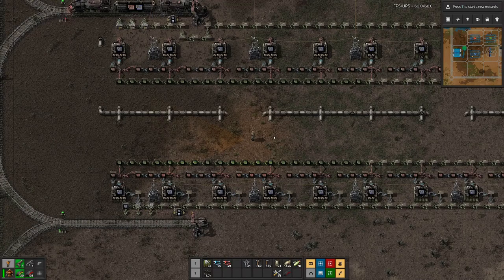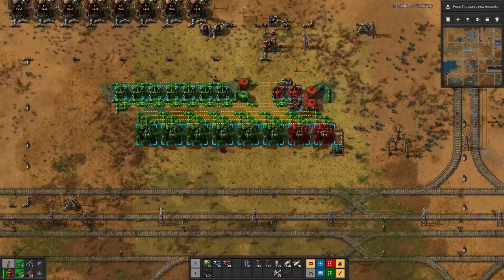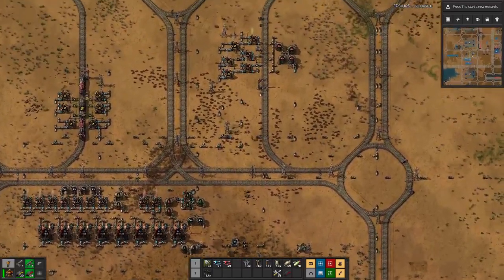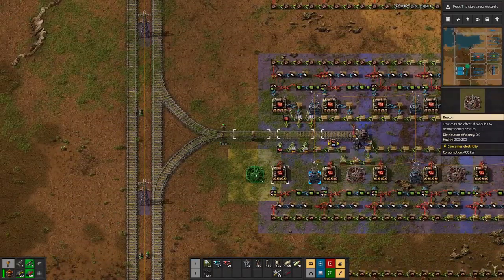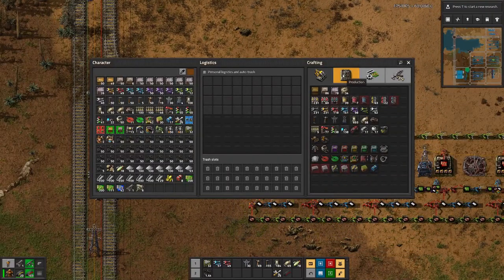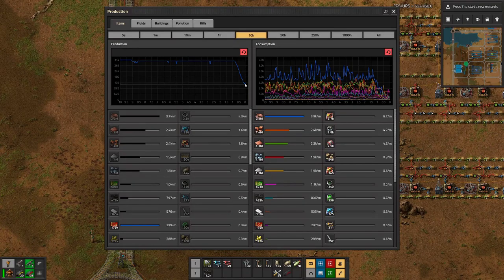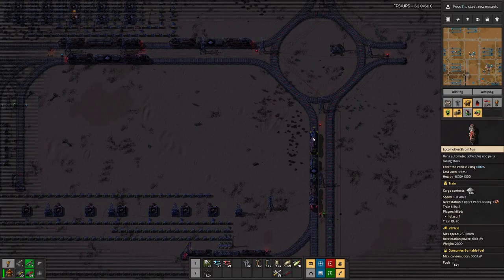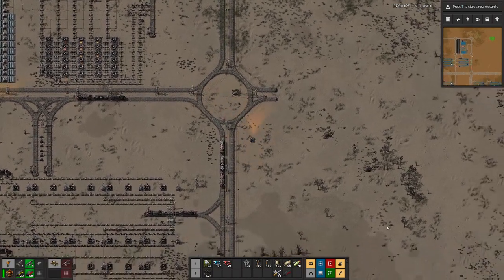Beltless Factorio | Tweaking the Module Frequency - E60